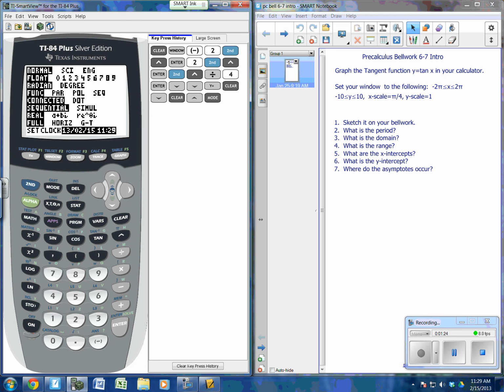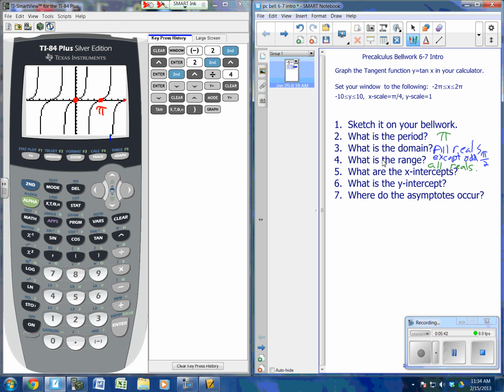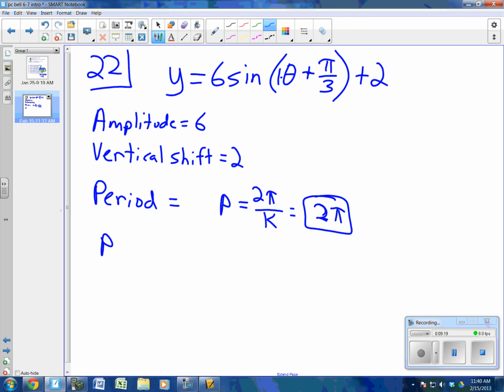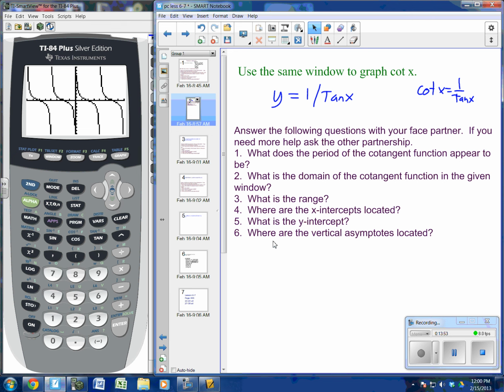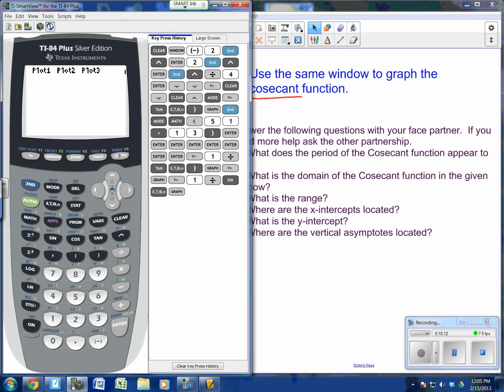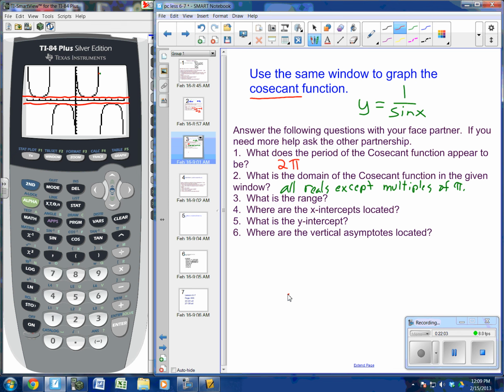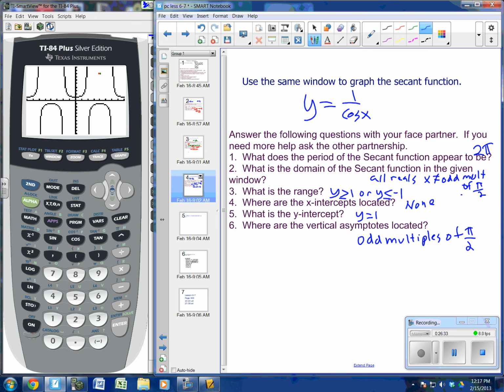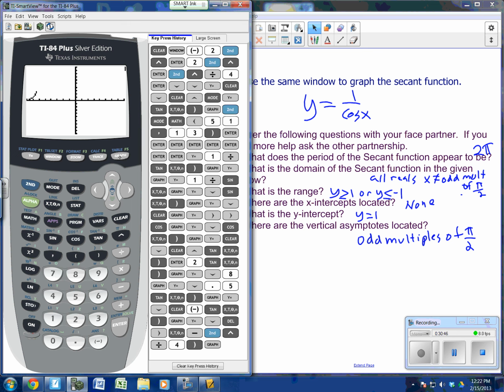Precalc vid 2 15 13